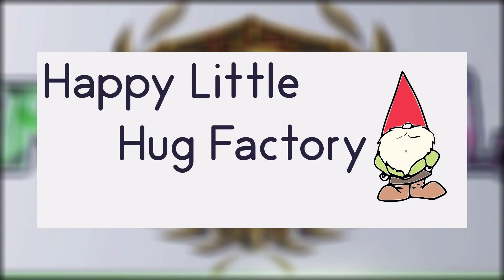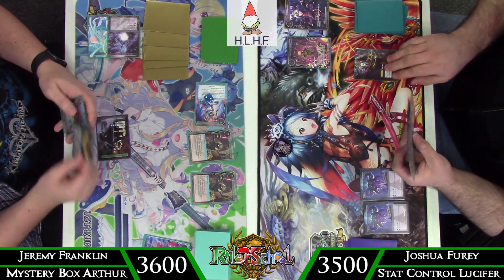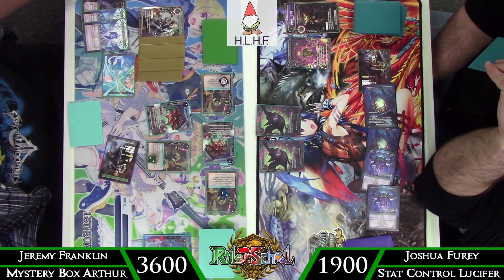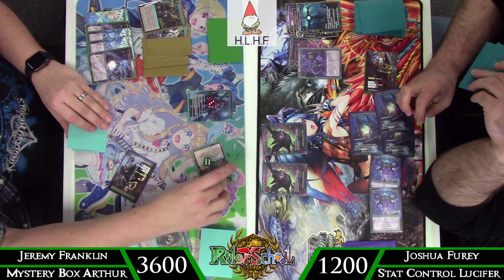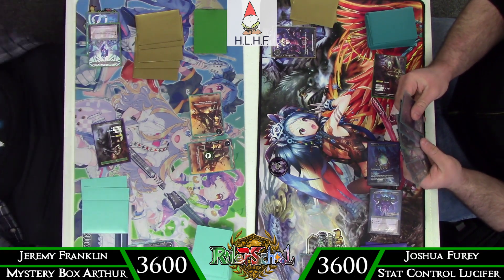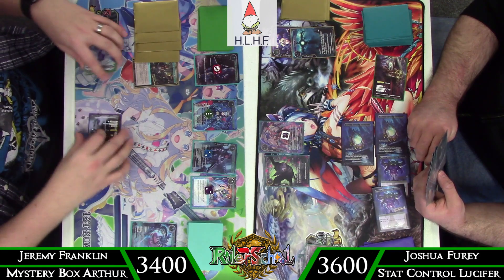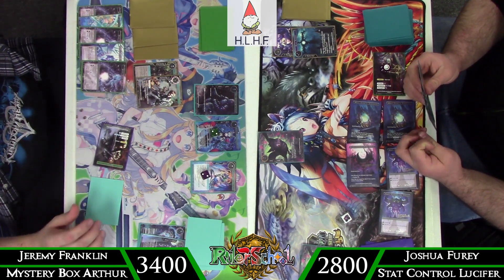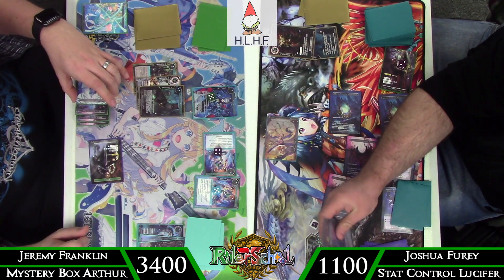Mystery Box Machines Vs. Stat Control Lucifer : Force of Will (TCG)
Hey there Rulers! We are back with another New Frontiers Feature Match! Today's clash is between the Mystery Box Machines Arthur list that has been making some waves, versus my own take on Lucifer focused on manipulating the stats of creatures and board states! Check it out to see who comes out on top!

Consider supporting the channel through the following means:

Happy Little Hug Factory is the channel sponsor and they provide singles, sealed product, preorders, and a FOW buy list

Students:
Devin
Belisarius
Machiko Noguchi
David Kuras
TCG Scrubs
Sean Koski
Alexis Elias
Bartosz Holoszkiewicz
Paul Reissmann
Joshua Boersma
Mike Howell
Oscar Rivera
Jean Paul Klintworth
Malek Abdelwahab